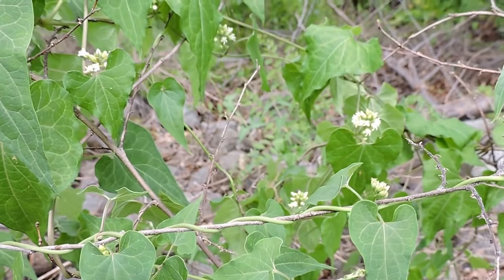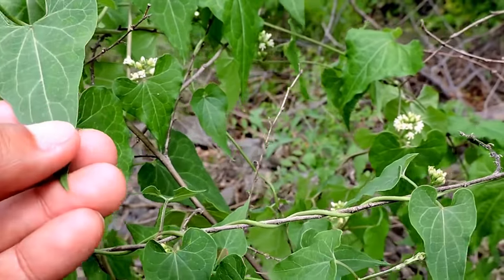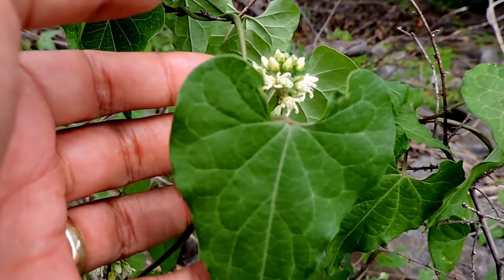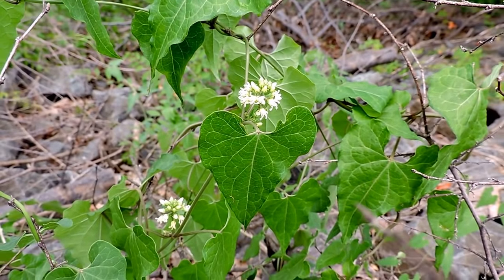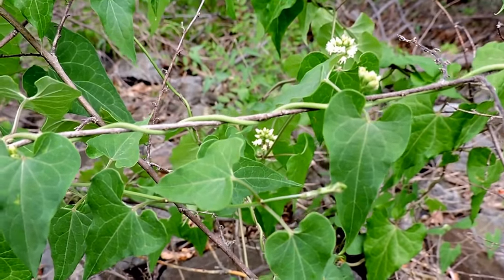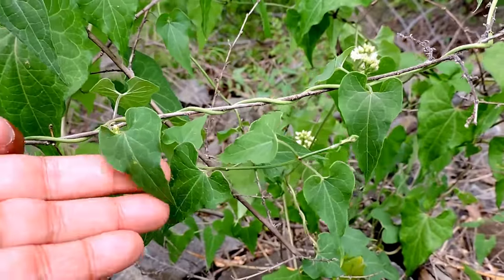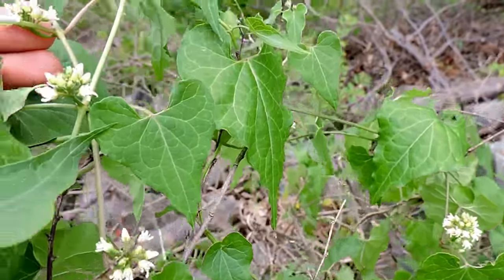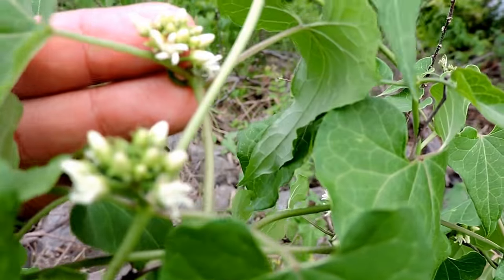Capital Naturalist: Honeyvine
Honeyvine, or Sandvine, is related milkweeds.